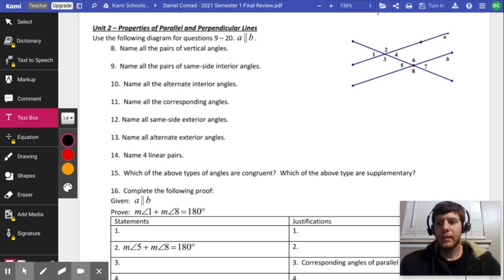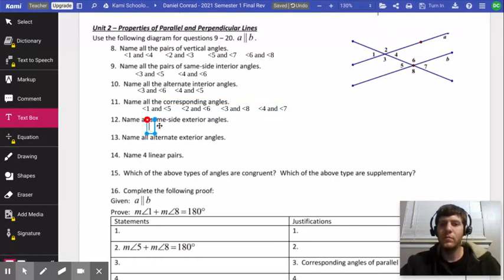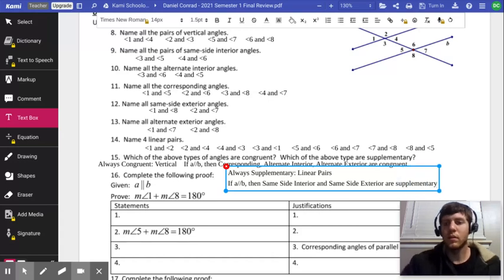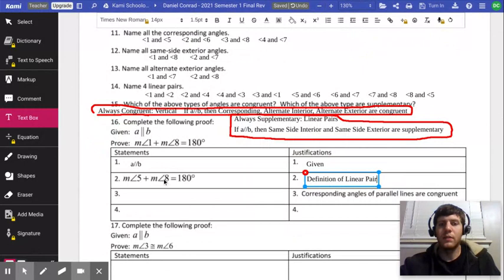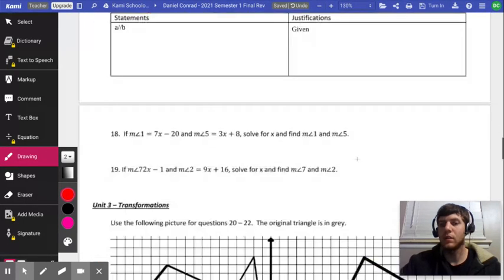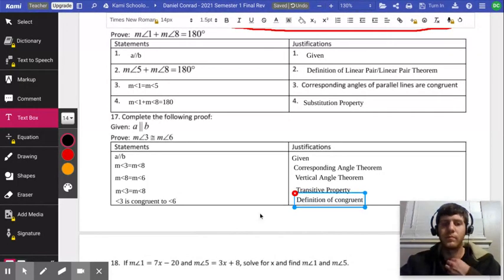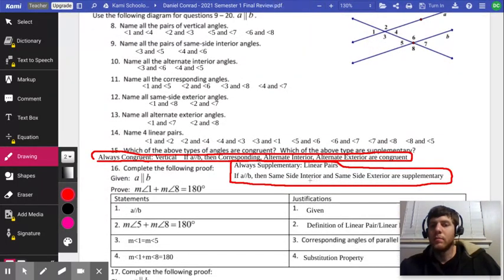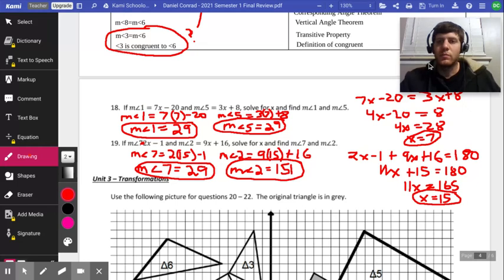Geometry Semester 1 Review: Topic 2